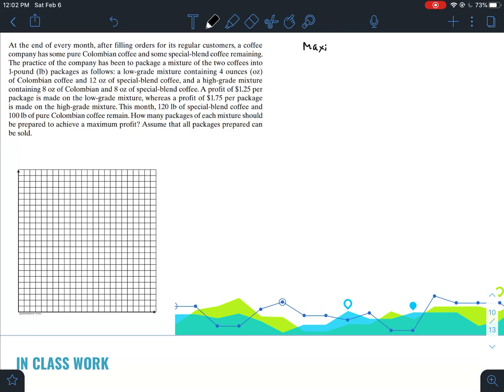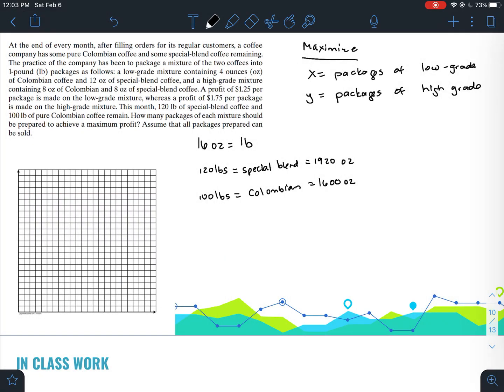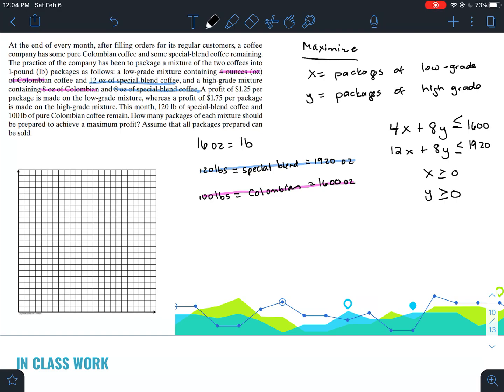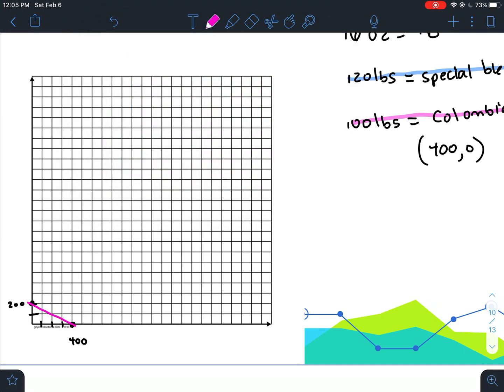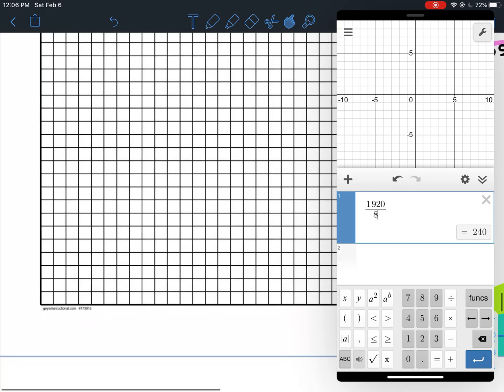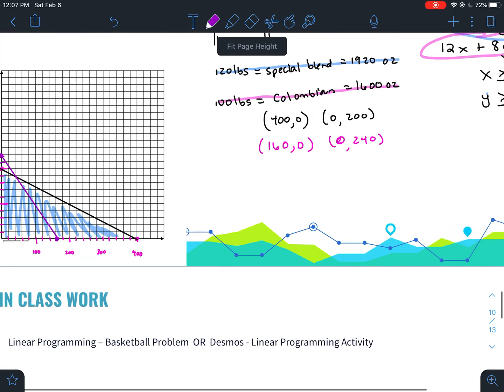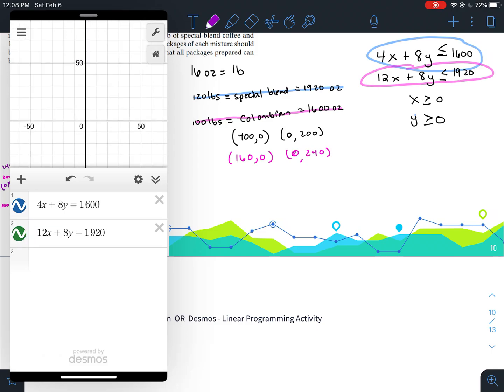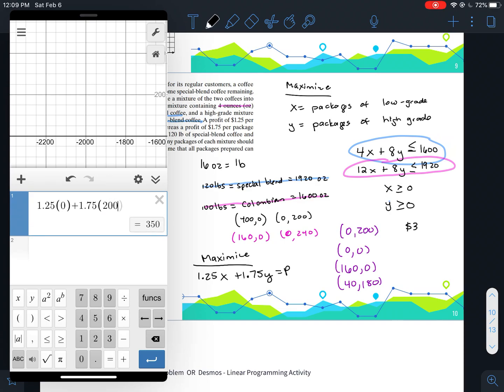PreCalculus: Unit 11 - Day 6 (Part 2) Linear Programming